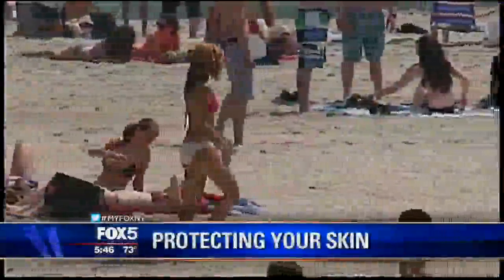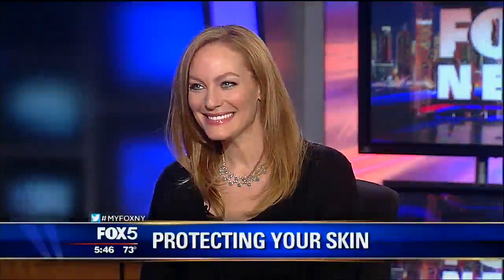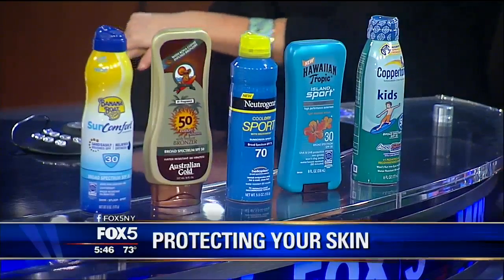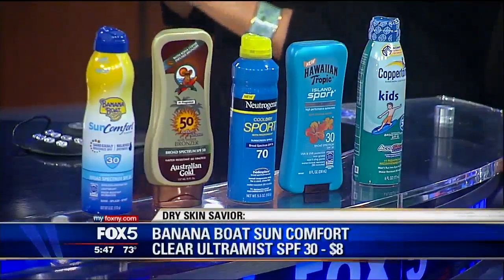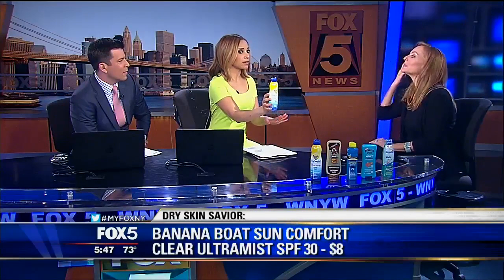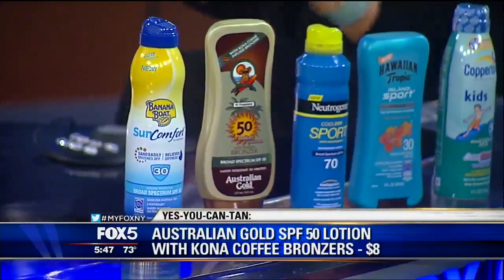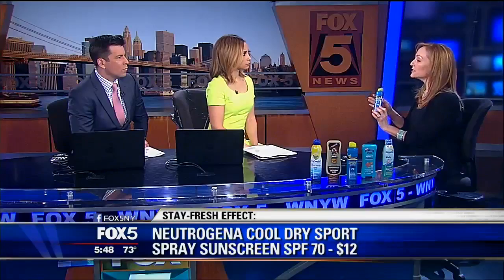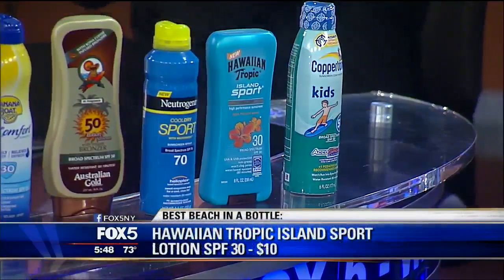SHAPE on Fox 5 NY 5.14.15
SHAPE magazine Executive Beauty Director Cheryl Kramer Kaye shares the winners of the 2015 SHAPE Sun Awards on Fox 5 News at 5.